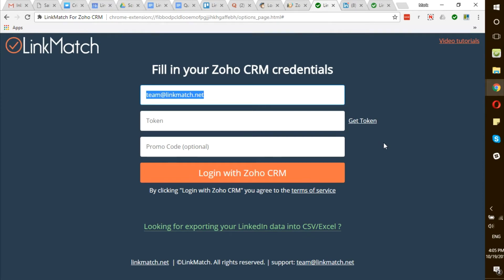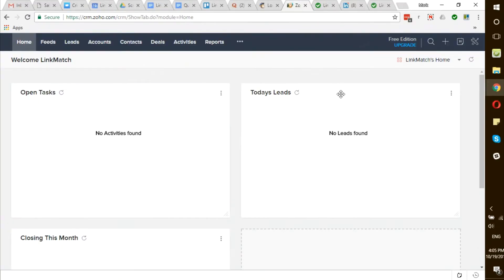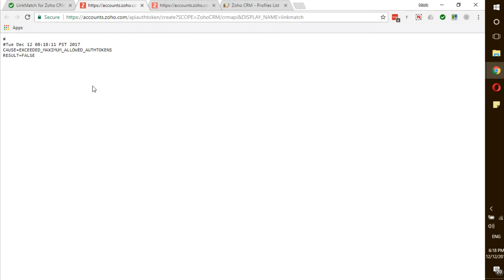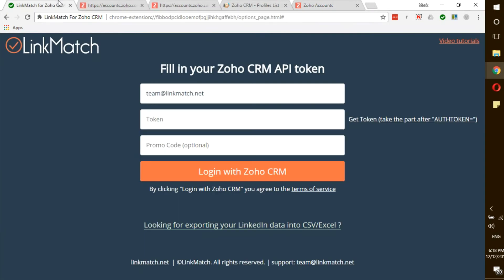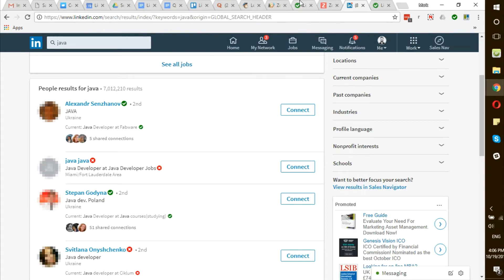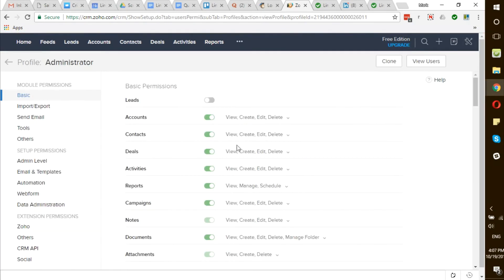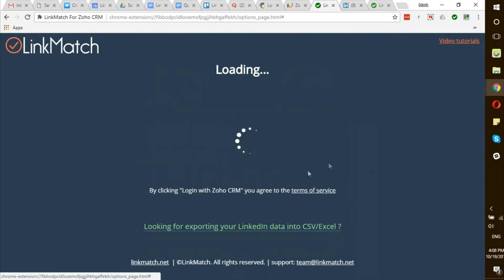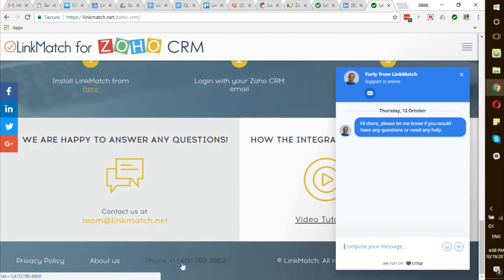LinkMatch For Zoho CRM/LinkedIn - Quick Setup Guide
A brief tutorial video on how to setup LinkMatch for your Zoho CRM / LinkedIn Integration.